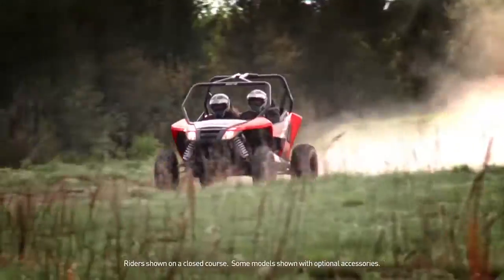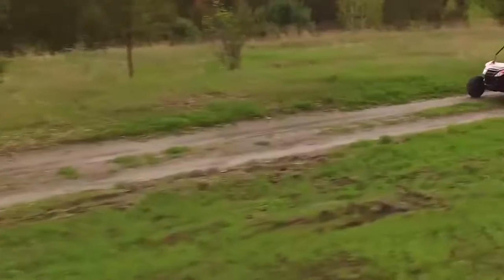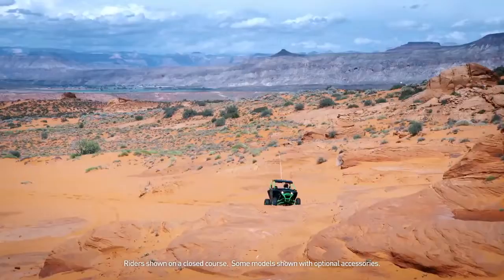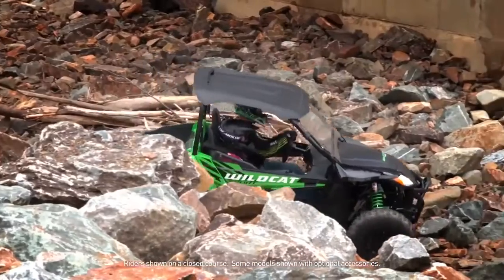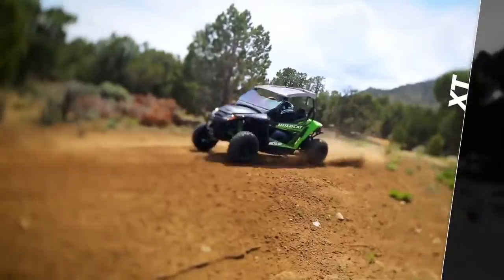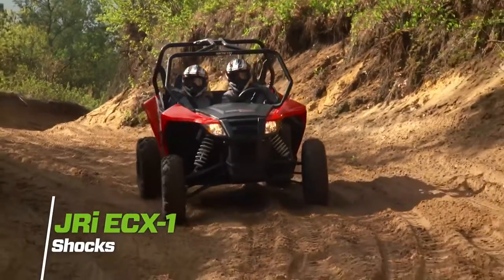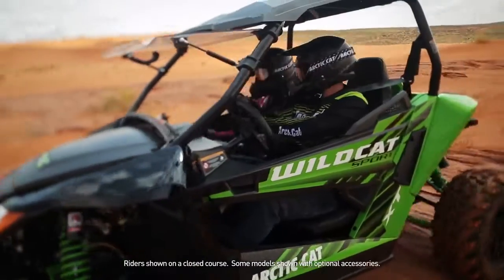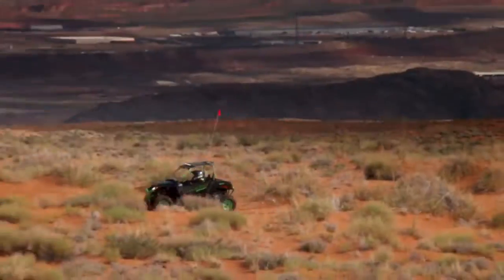UTV-ul sport Arctic Cat Wildcat Sport 2016 - Videoclip introductiv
ATVROM SPORT EXTREM - distribuitor oficial Arctic Cat in Romania - 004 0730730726